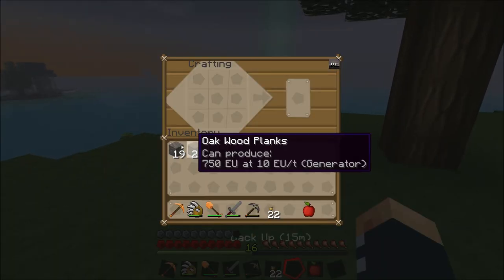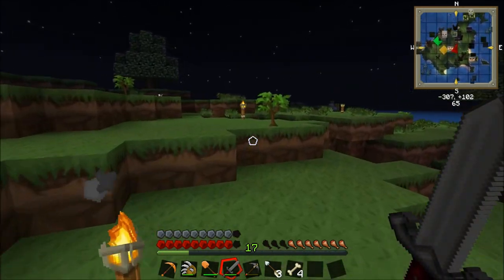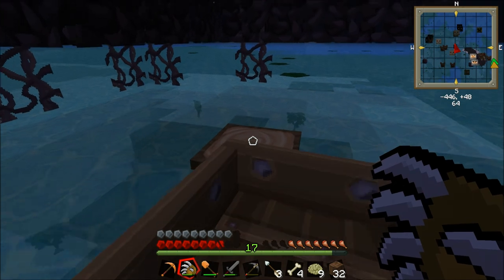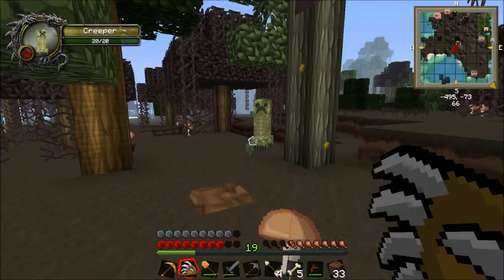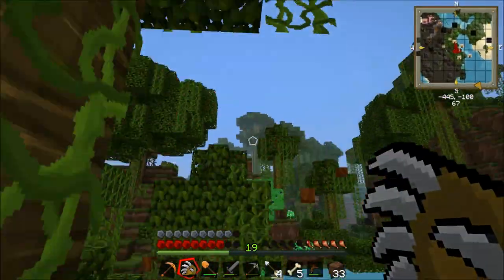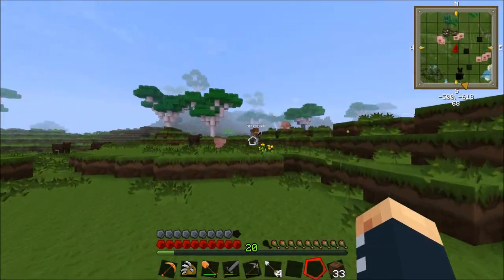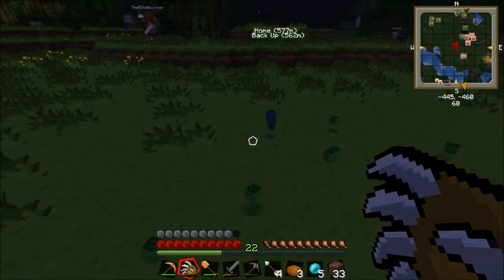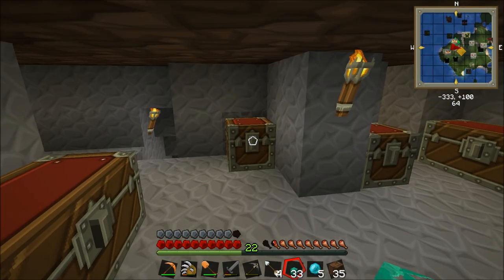FTB Unleashed #4 - Exploration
We explore the surroundings of our island...